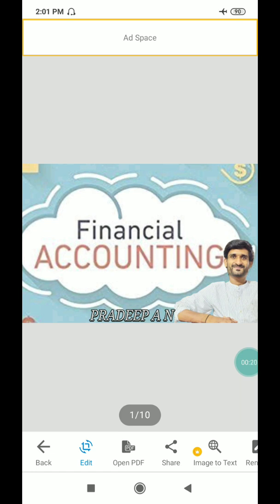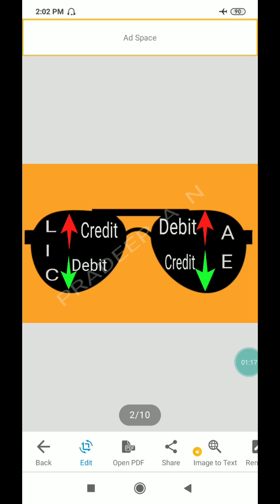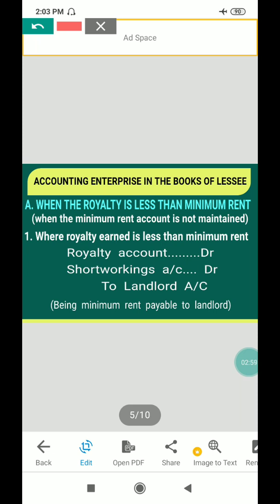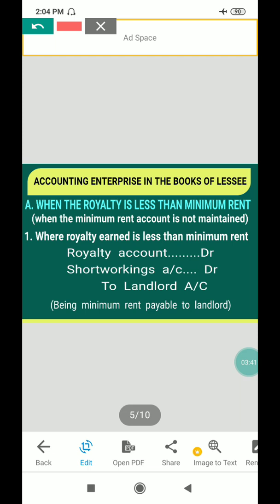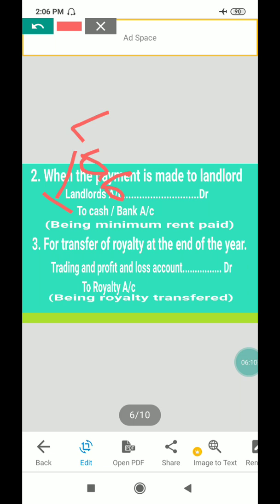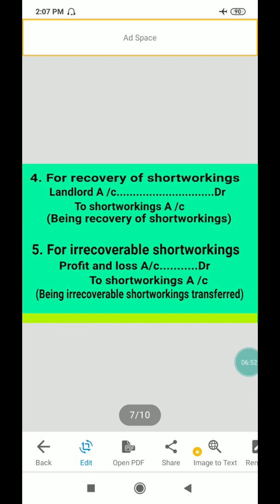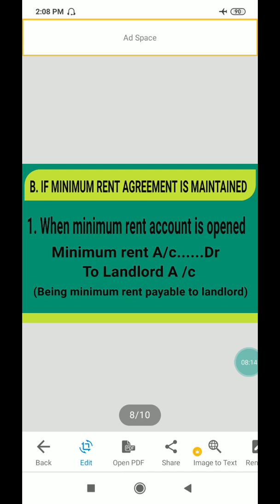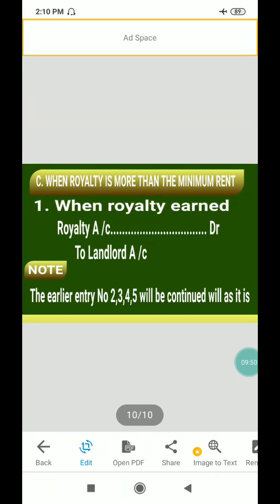#5 ROYALTY ACCOUNTS. Journal entries in the books of lessee.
ROYALTY ACCOUNTS